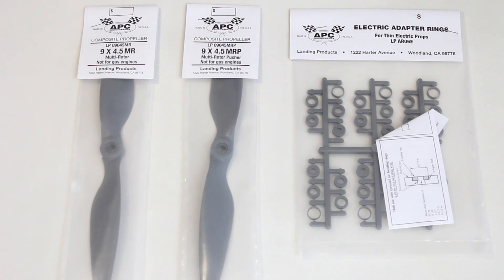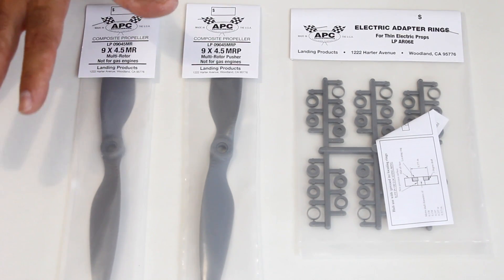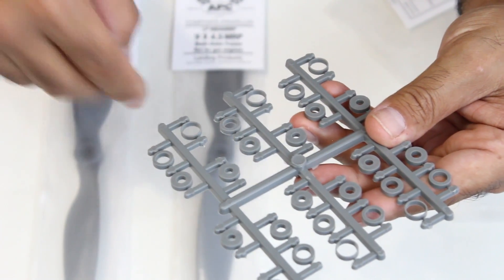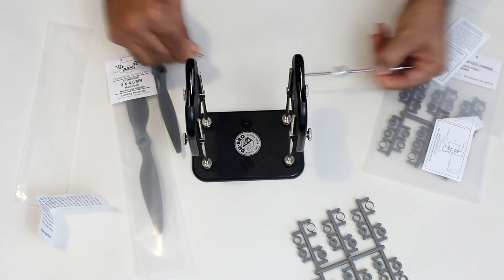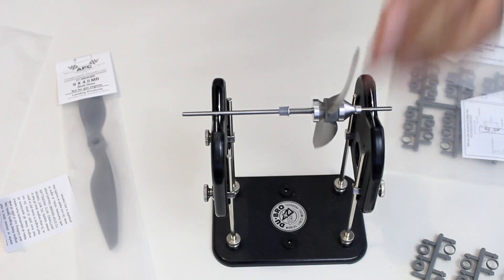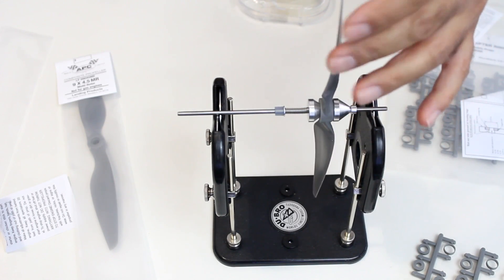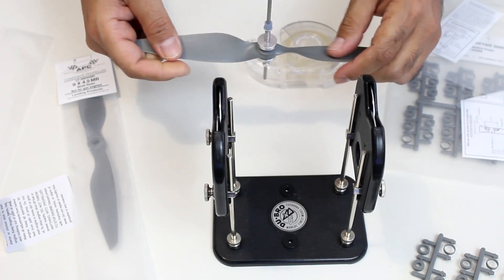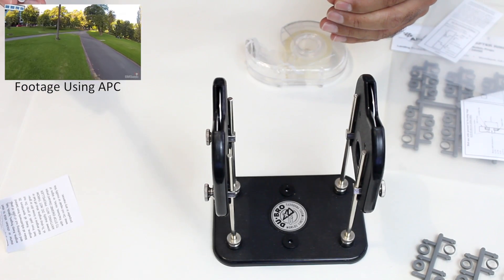APC's New range of MR Propellers for Multirotors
These are the Propellers that I'm now using on my main Alien Quad. One thing I did forget to mention on this video is they have a very similar shape to Carbon Props used on Multirotors.

The biggest surprise when I opened the first pack was the quality of the moulding and in particular the Prop Adaptors which are way better than the Slow Fly Props we normally get. Also Hub imbalance seems to be far less an issue with these props.

In any case I hope you found this video helpful.